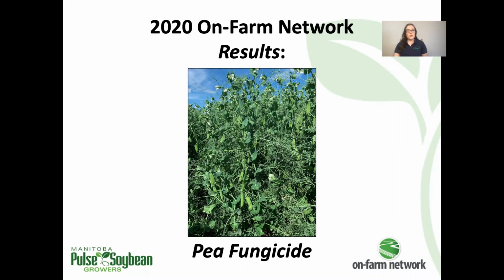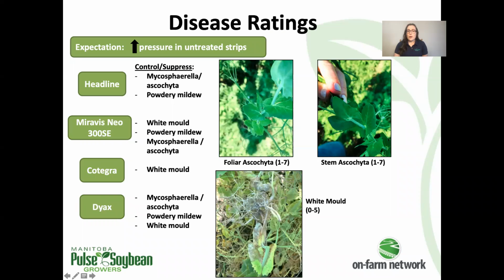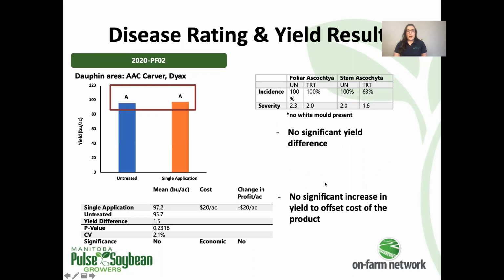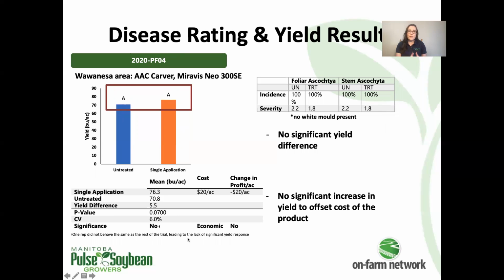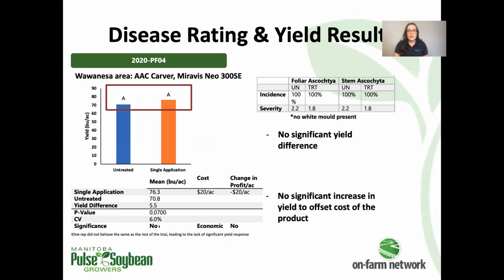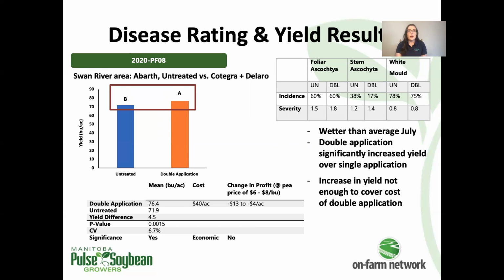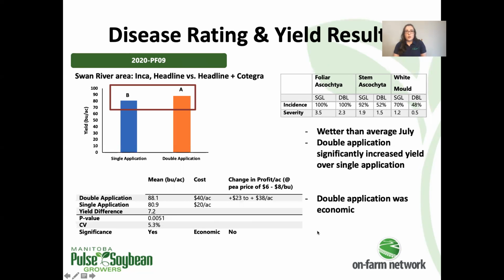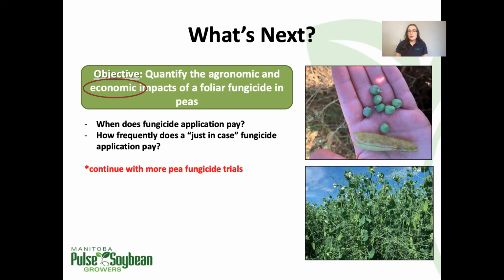2020 On-Farm Network Results Series: Pea Fungicide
How frequently did fungicide application lead to a yield increase in our 2020 pea fungicide trials? Did those applications pay? What's next for this trial type? Check it all out in this video!